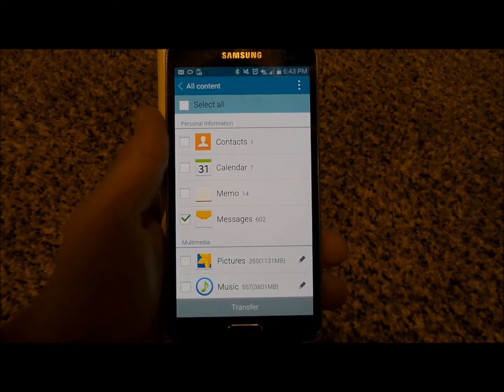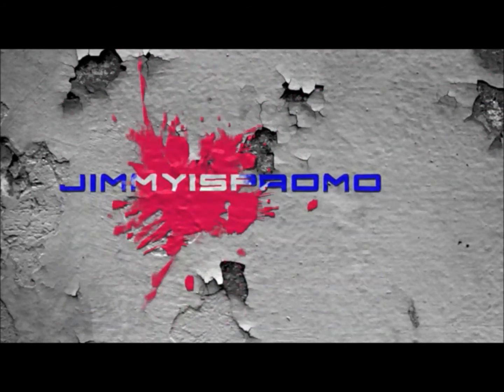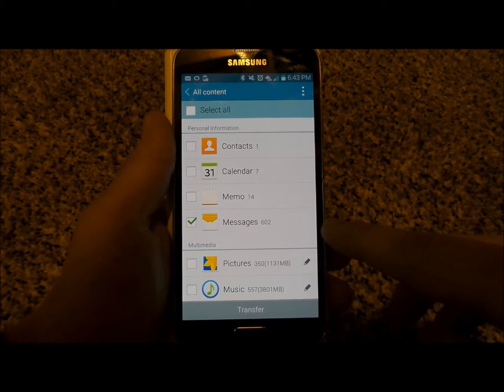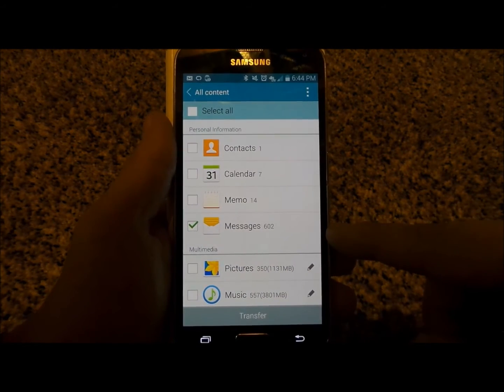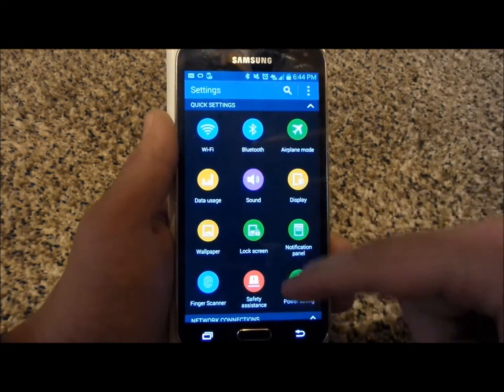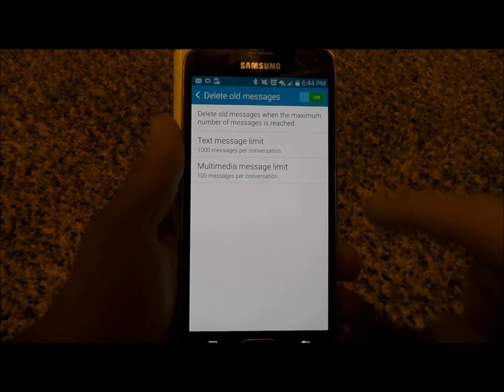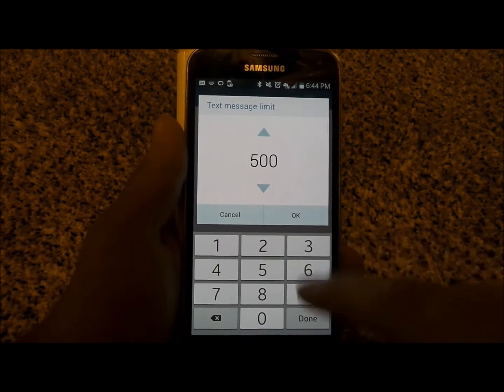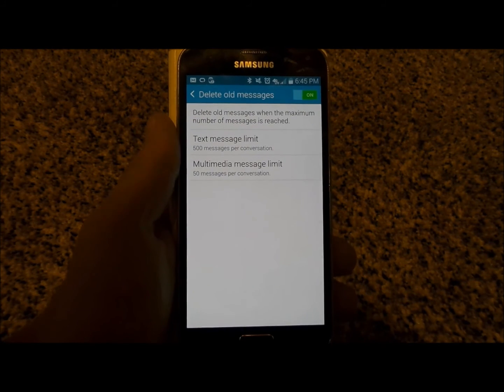Set Text Messages To Delete Automatically: Samsung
How to have your older text messages delete automatically with these easy changes.